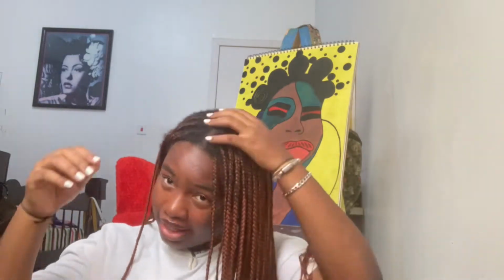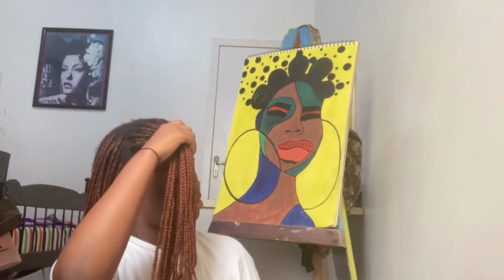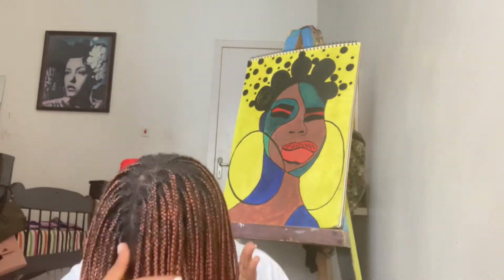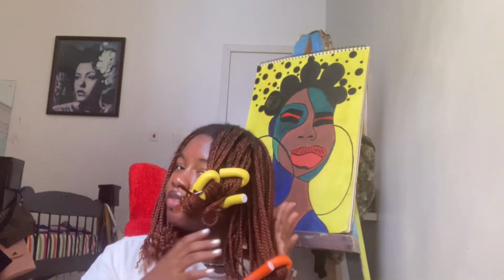Hair Revamp|| Layered Braids| Did I make a mistake!?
Hi Creatives! Join me as I revamp my 2 month old braids made by my best friend. Got a bit tired of how heavy the felt so I decided to change it up. Enjoy the flaws and mistakes. The laughs and regret but overall, an amazing result.
And leave a hair tip you have in the comment section. Love you